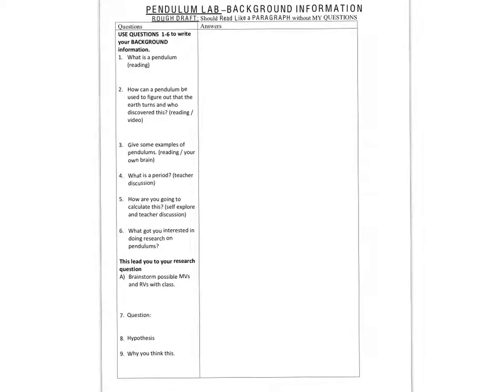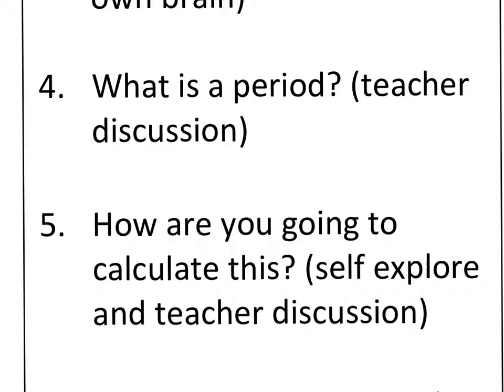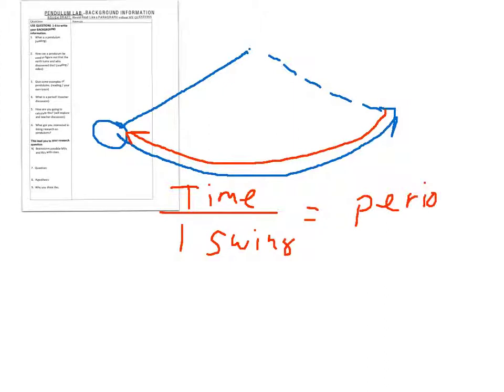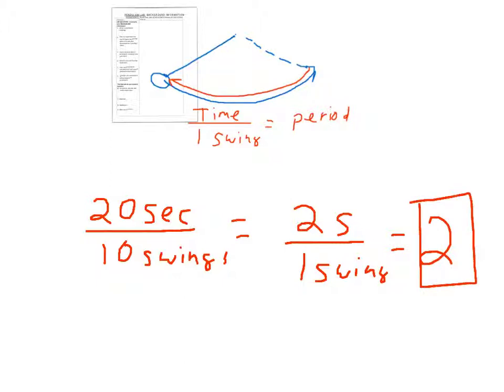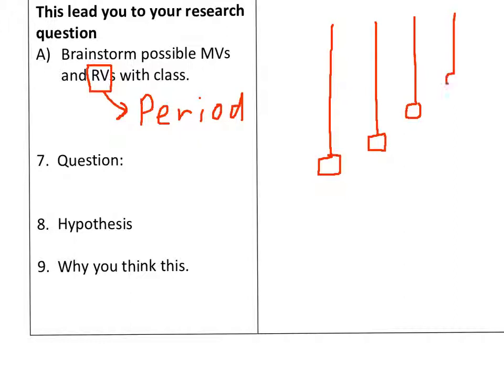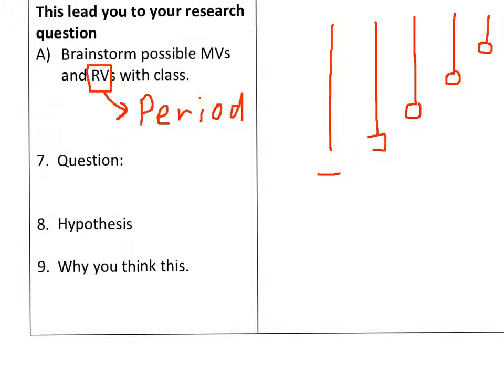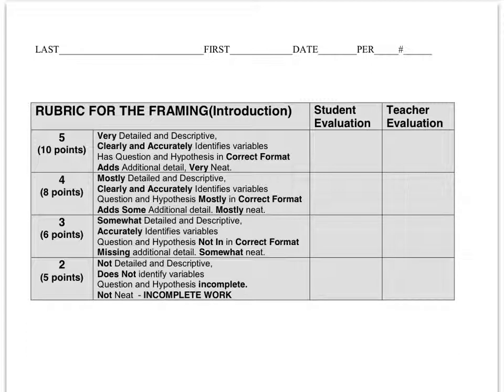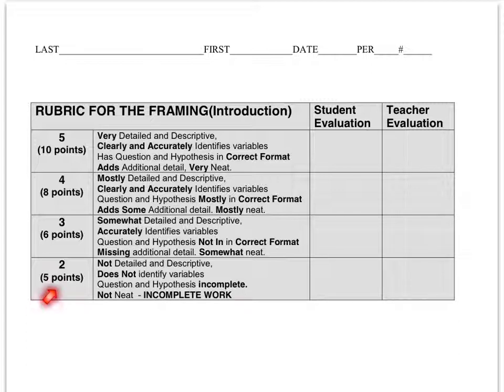PROCESS SKILLS - Pendulum Inquiry Intro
PROCESS SKILLS - Pendulum Inquiry Intro 2